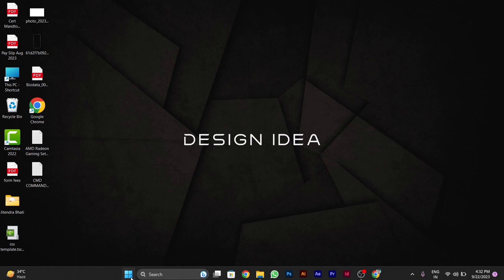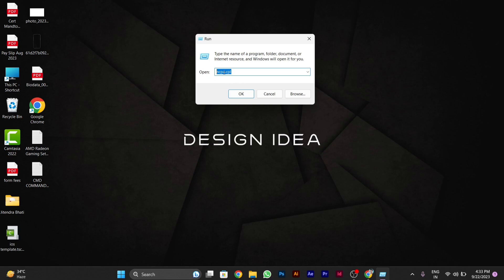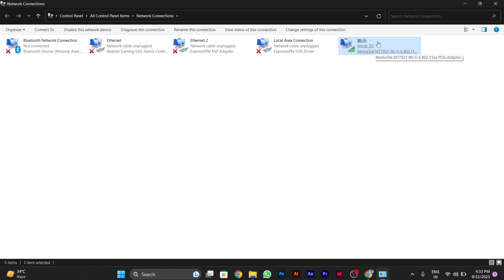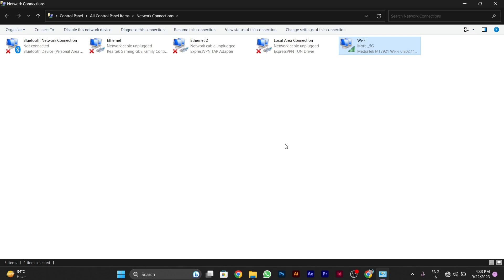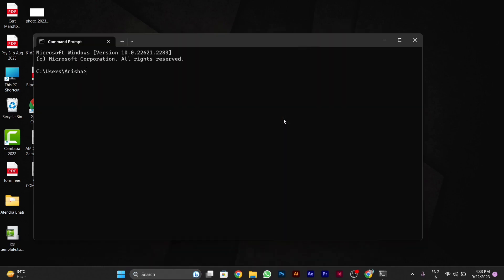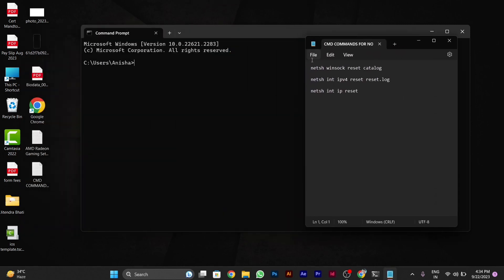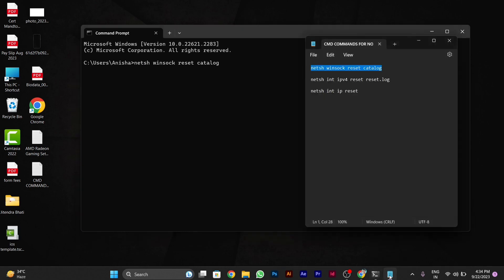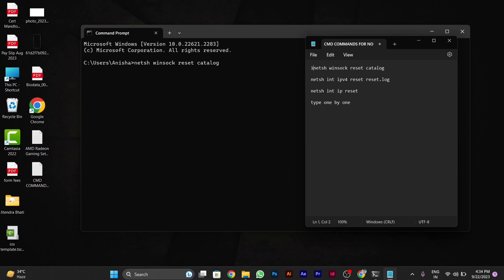How to Fix Limited Access No Internet Access in Windows 11/10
In this tutorial, we'll walk you through the steps to resolve the frustrating "Limited Access No Internet Access" issue in Windows 11 and Windows 10. Losing internet connectivity can be a real headache, but fear not, we've got you covered with some troubleshooting tips and solutions.

CMD Commands :- Type one by one in sequence
1. netsh winsock reset catalog

2. netsh int ipv4 reset reset.log

3. netsh int ip reset

🔧 Learn how to fix:
1. Limited Access No Internet Access error.
2. Troubleshooting network problems in Windows 11/10.
3. Resolving network adapter issues.
4. Restoring your internet connection.

Watch this video and get your internet back up and running smoothly!